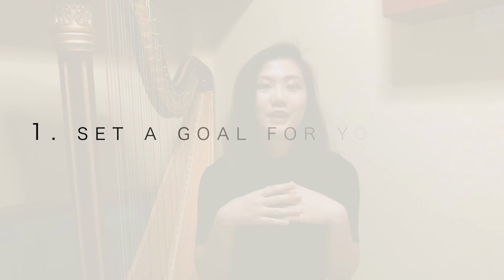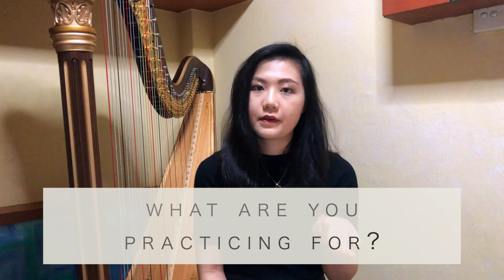3 Ways to Stay Motivated and Practice (even when you don't want to)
Helloo! 👋🏻  I know that this is a different type of video where I talk (!!) , but I wanted to share some practice tips to whoever might need some motivation as I struggle through it myself 😫  Constant practicing is tough work so keep going 💪🏻 and let me know below if any of these helped you 🎶  More covers will be coming (once I practice 🤭 )

0:00 Introduction
0:32 Why practicing SUCKS (why it's difficult in the summer)
1:06 Set a goal
1:55 Types of goals you can set
2:37 Try New Things
3:25 Create a Support System
4:23 What is your purpose of practicing?

Equipment:
🎶 My Harp - Lyon & Healy Harps, Style 23 Bronze
🎙DPA Microphones d:vote 4099 Instrument Microphone
🎤Audio-Technica USA AT2020 Cardioid Condenser Microphone
🔴Focusrite Scarlett 2i2 USB Audio Interface